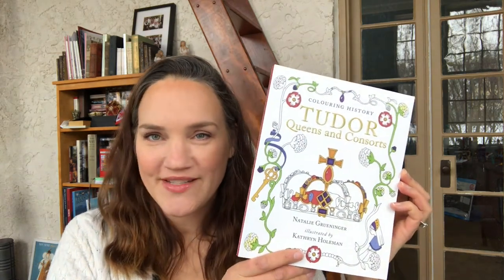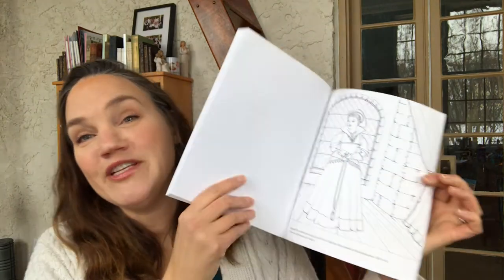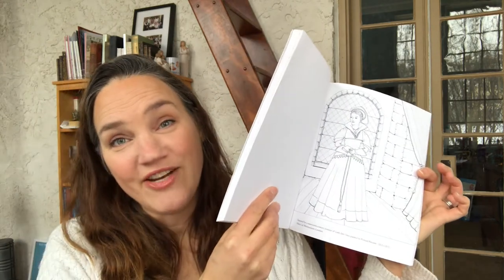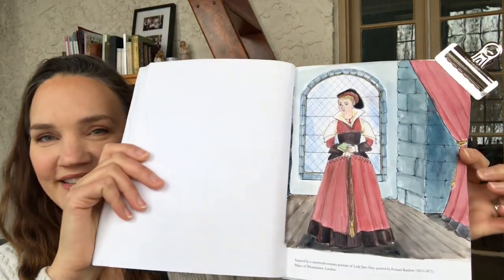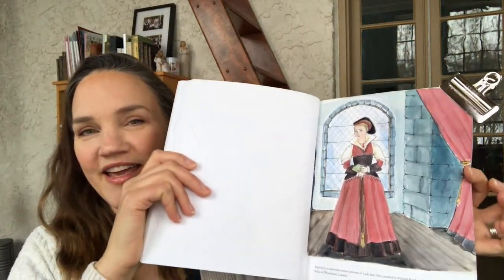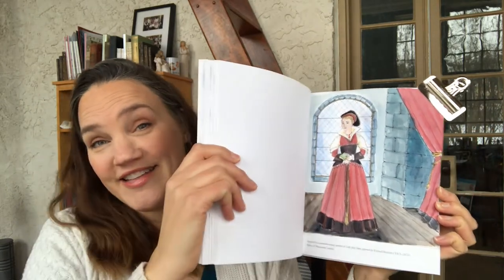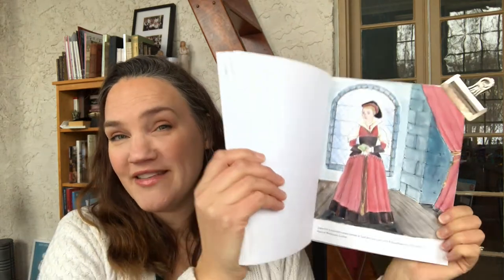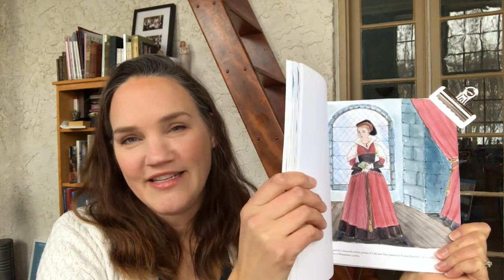Lady Jane Grey's portrait in COLOURING HISTORY: TUDOR QUEENS AND CONSORTS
Featuring the 31ST illustration in the coloring book: COLOURING HISTORY: TUDOR QUEENS AND CONSORTS.

Illustrated by Kathryn Holeman
Written by Natalie Grueninger